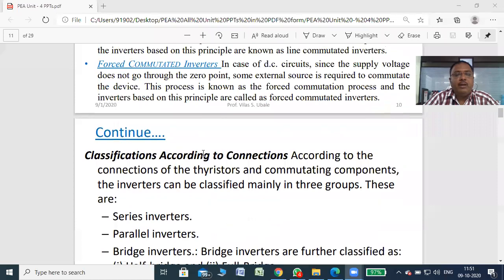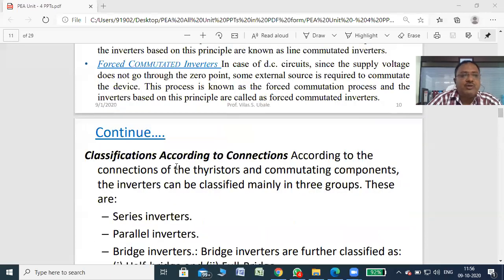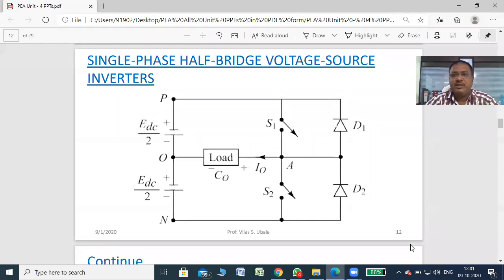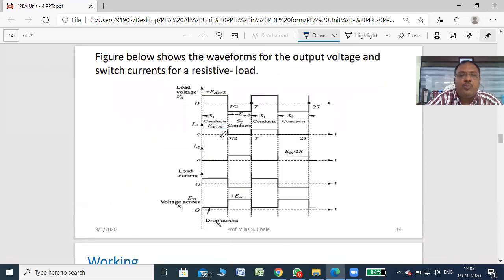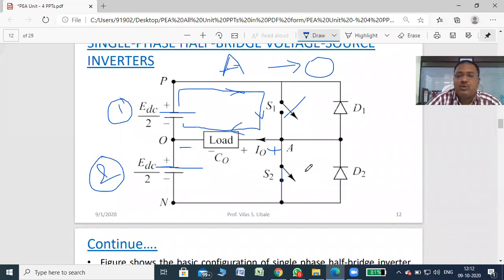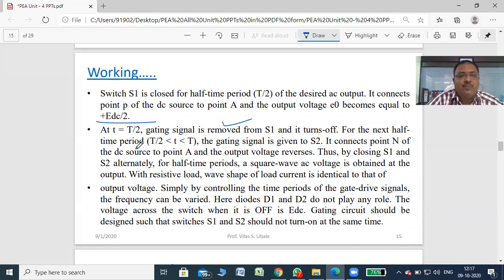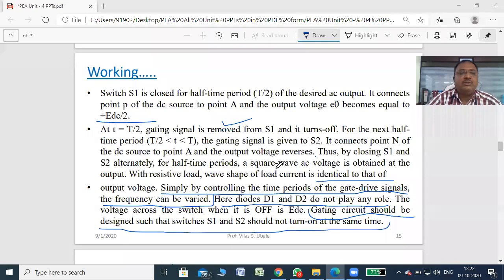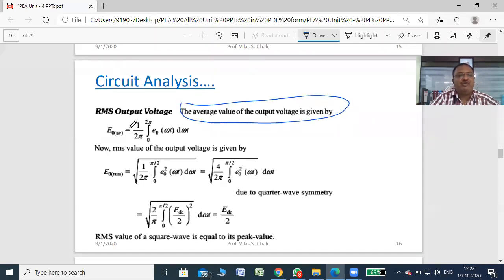PEA Lect 36 09 10 2020